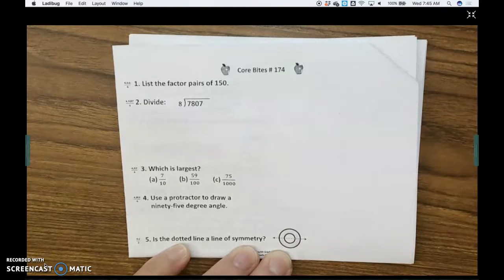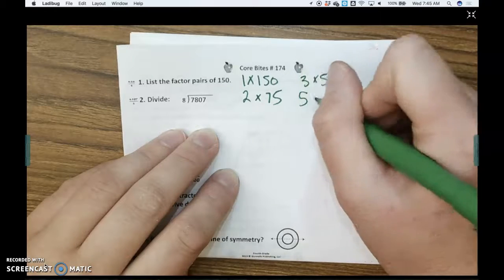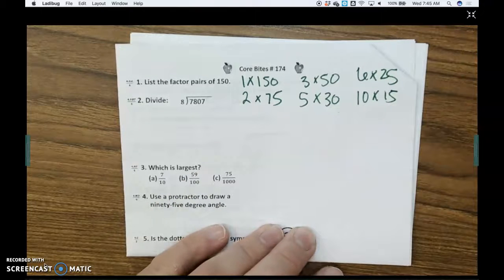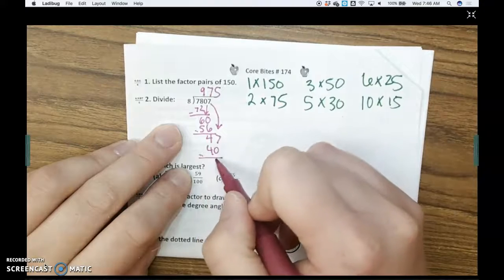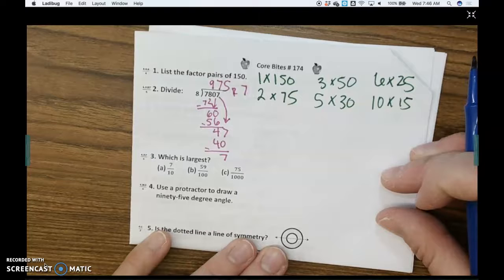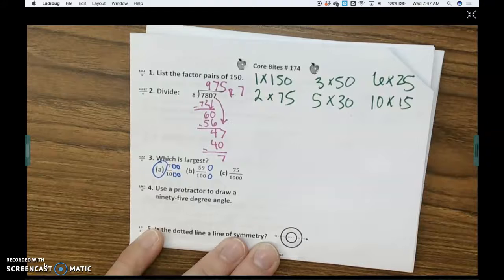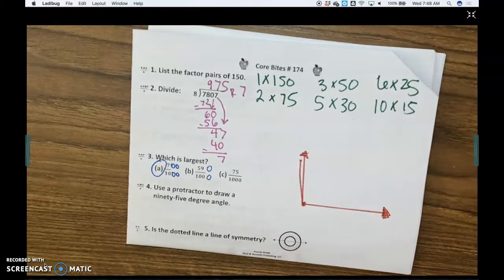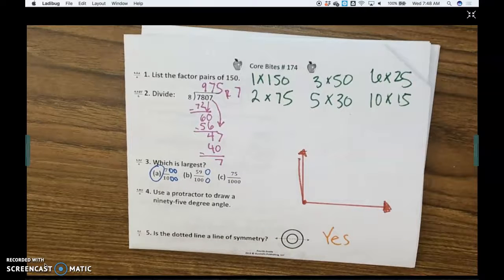Core Bites # 174 - 4th Grade